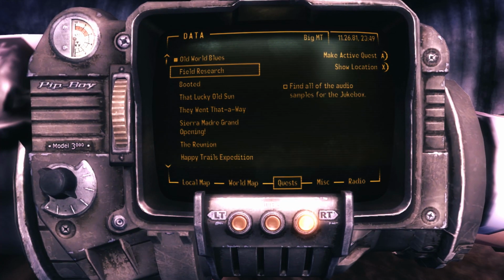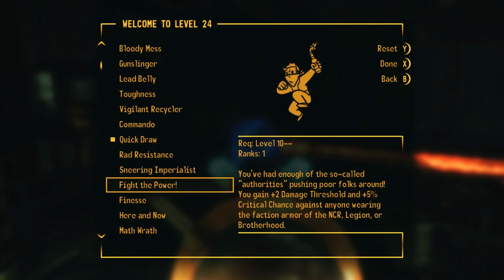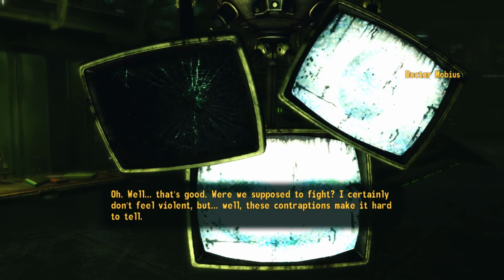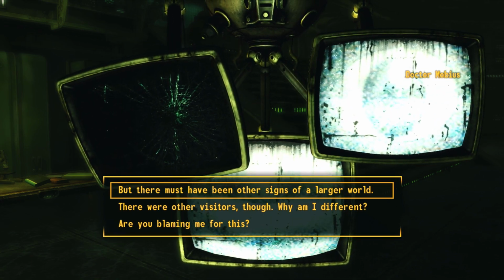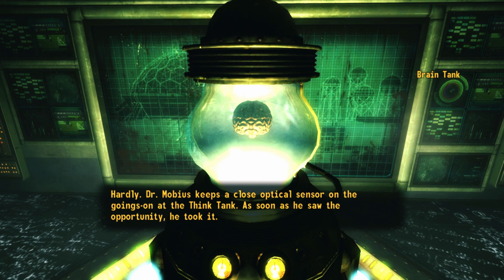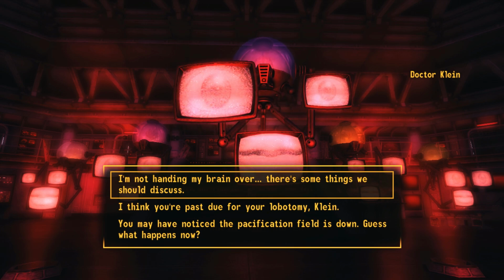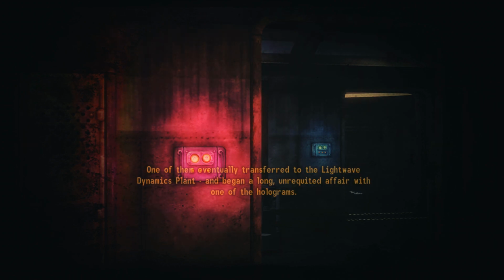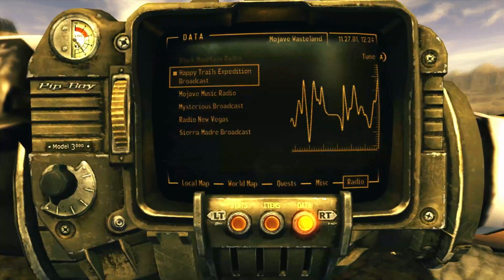Fallout New Vegas Old World Blues Day 23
It's day 23 in the Big Empty and today we finish up Old World Blues by going to the forbidden zone and fighting the big boss there before dealing the Dr. Mobius and my Brain and then going back to the Think Tank and dealing with the Brains there too before we go back to the Mojave Wasteland and start the next DLC.